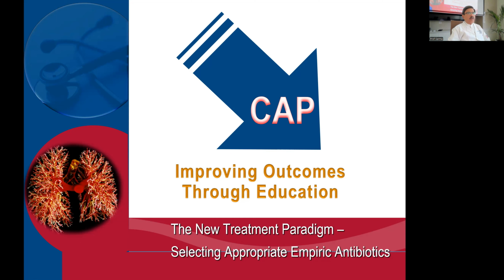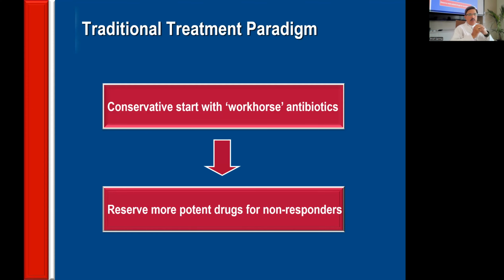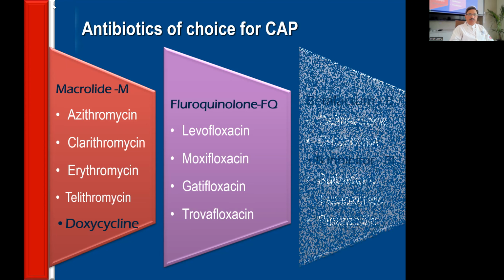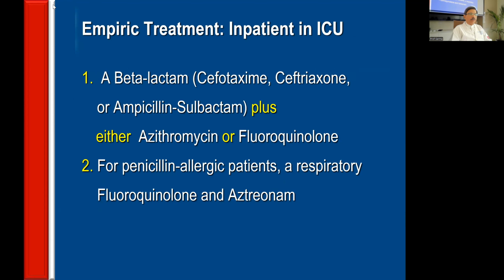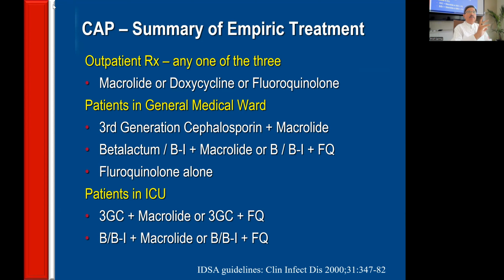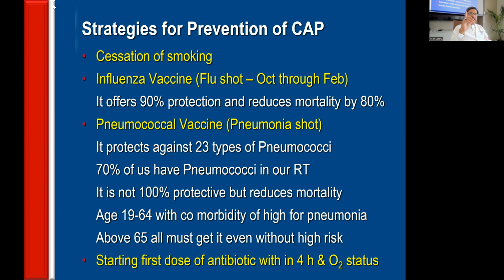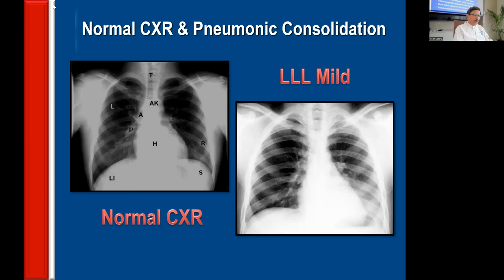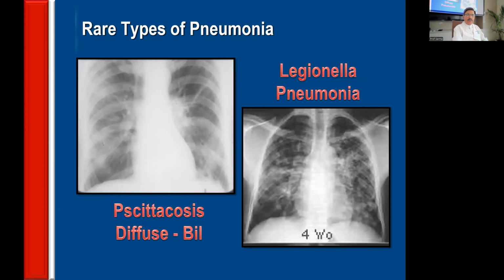CAP by Dr Sarma Part 2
A comprehensive practical understanding
of the Comprehensive Understanding of
Community Acquired Pneumonia - Part 2